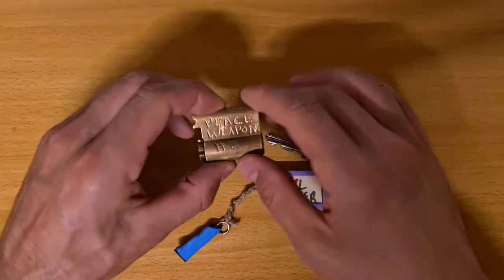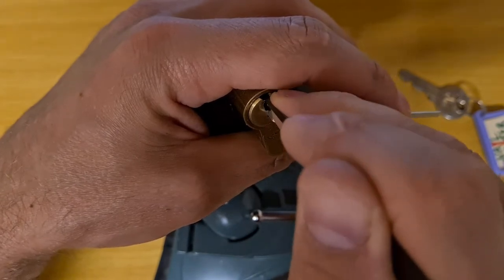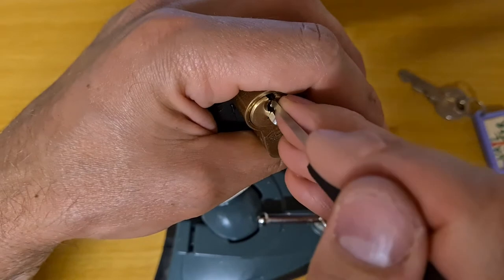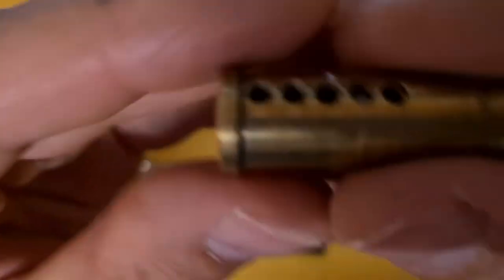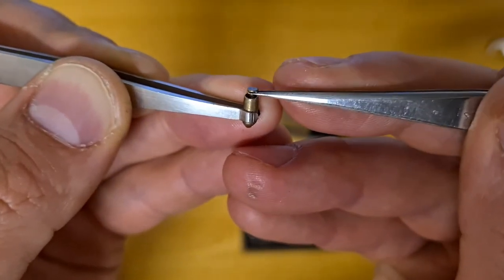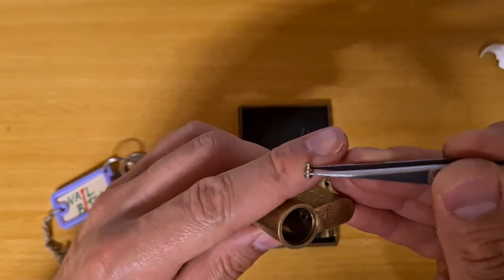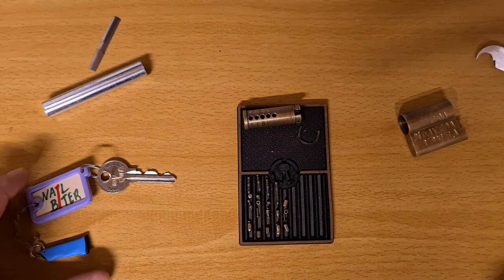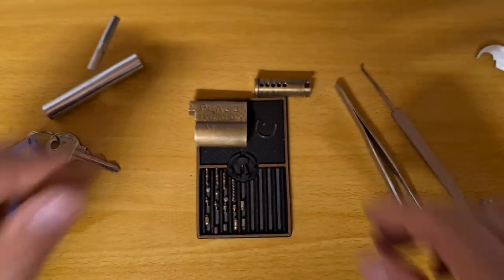Nail Biter - CL #2 by Peaceweapon - pick and gut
A very unusual CL by Peaceweapon - Nail Biter - picked and gutted. The nails are everywhere, making for some quite weird feedback.

The 5th spring was still in the chamber, just a bit shy to come out.

0:00 Intro
1:27 Picking
3:40 Open
4:00 Gutting
4:40 Core
5:38 Keypins
6:30 Emptying the bible
9:30 Pins closeup